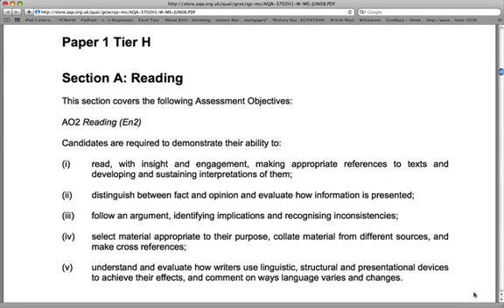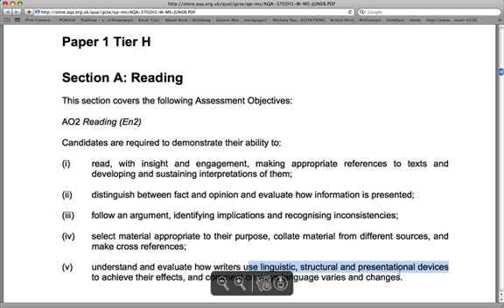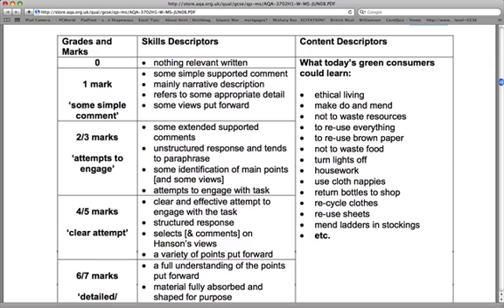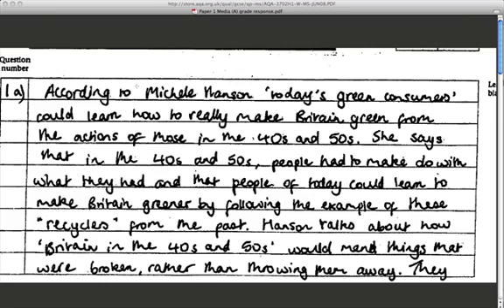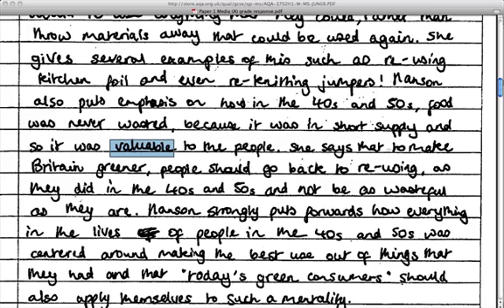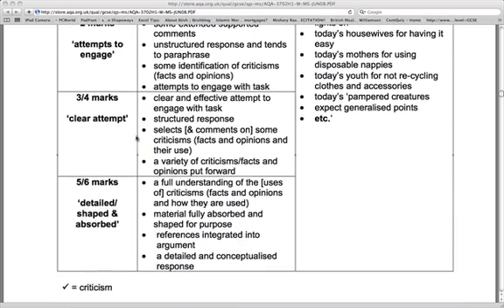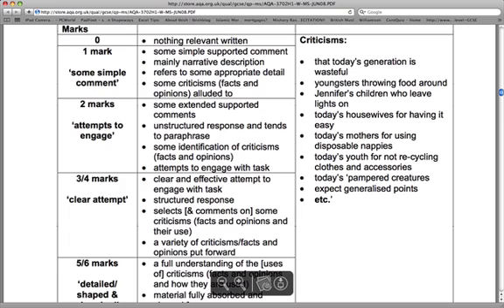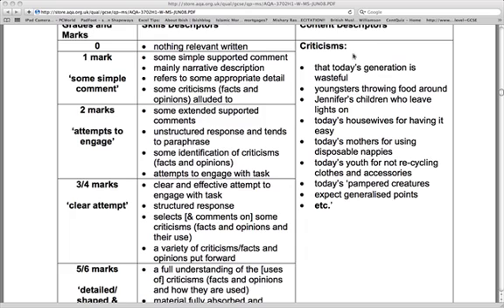A* Media Section Mark Scheme and Exemplar 1/2